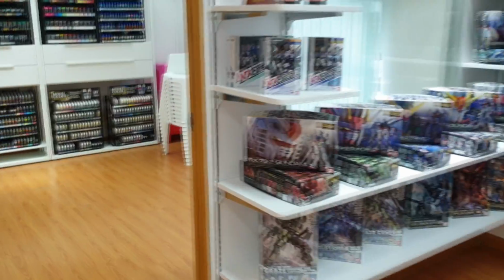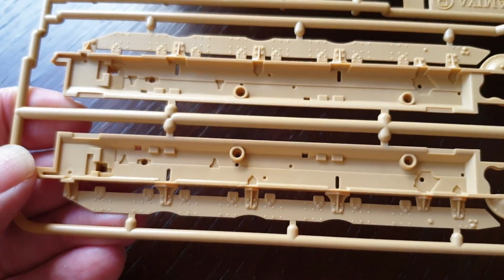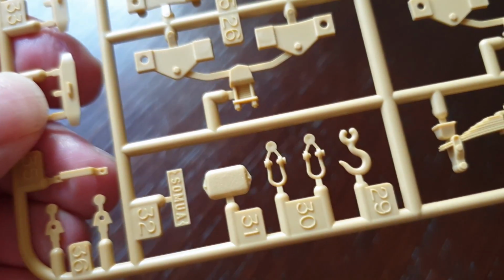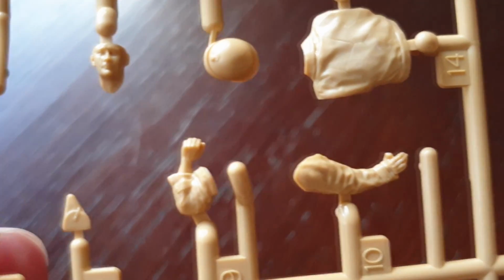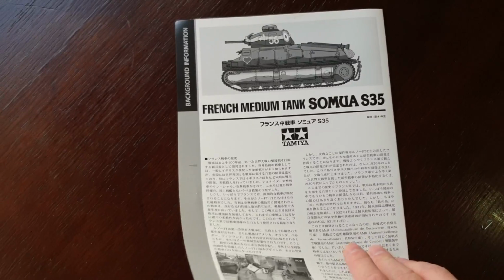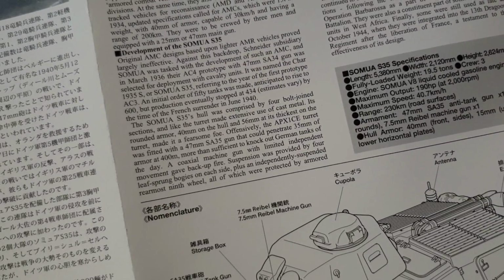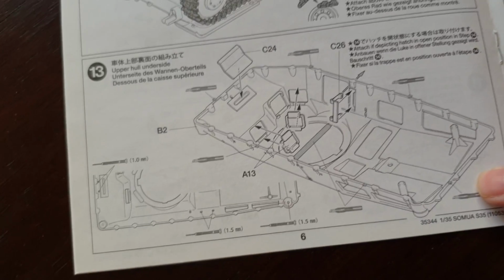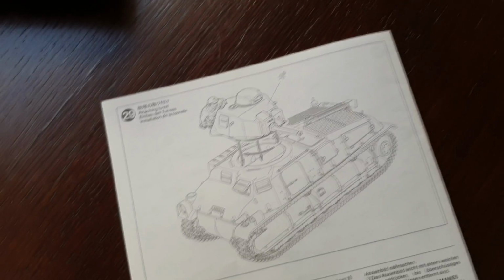Dubai HOBBY SHOP GUIDE / TAMIYA SOMUAS35 REVIEW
We visited Dubai, UAE in February 2020. So in the Middle East it can be difficult to find shops ! BUT we found two :
2) Just DK
In addition we have a review build of Tamiya Somua S35 1/35 kit